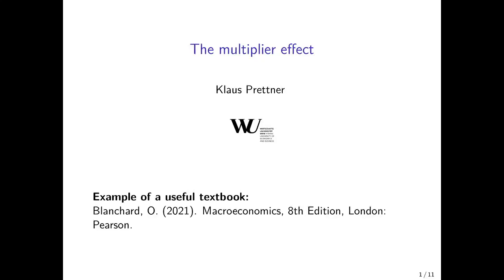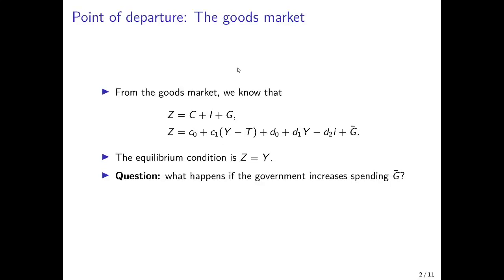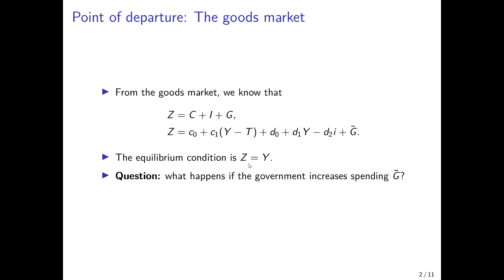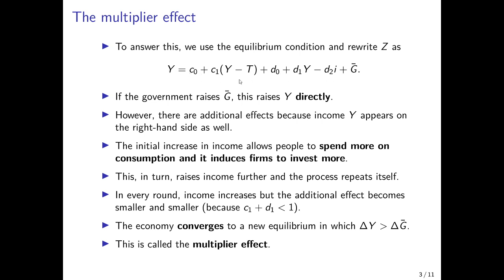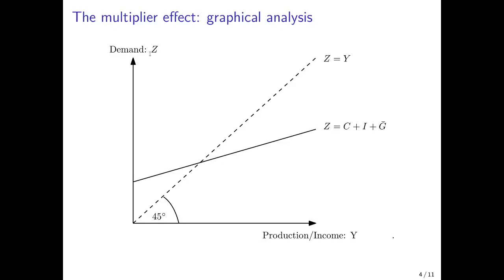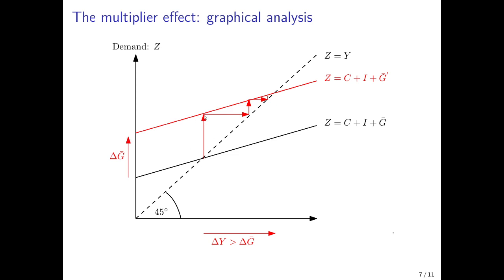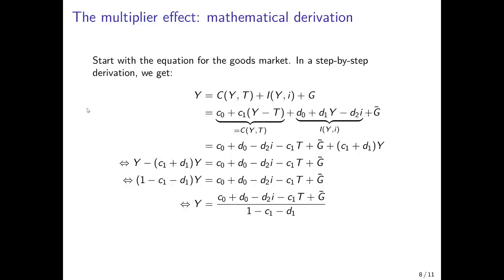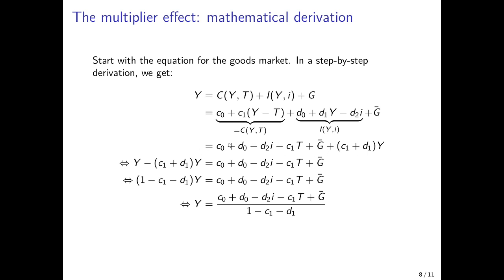Macroeconomics: The Multiplier Effect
I provide a brief explanation of the multiplier effect based on graphical illustrations and mathematical derivations.